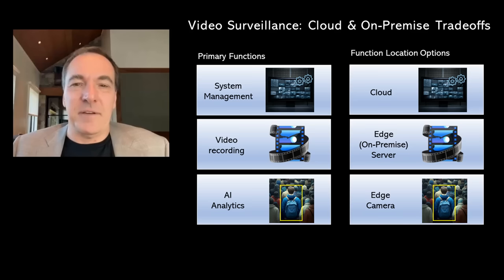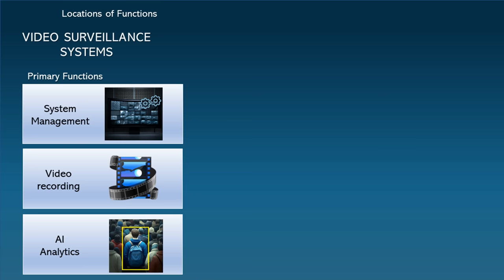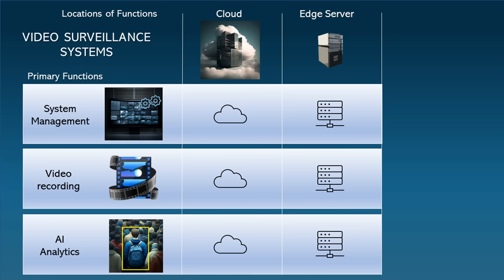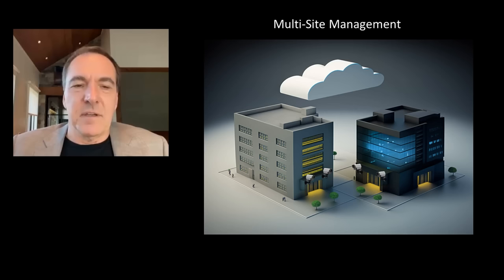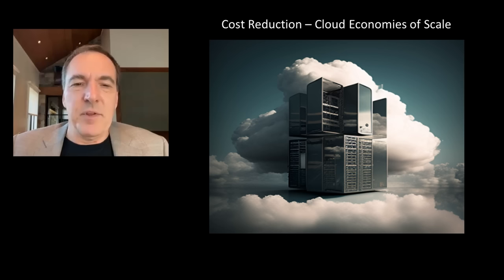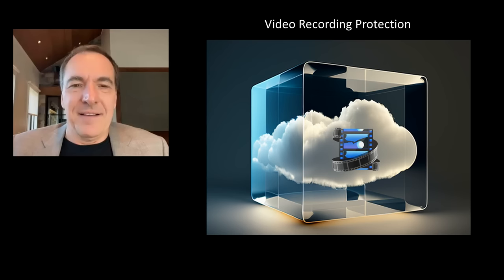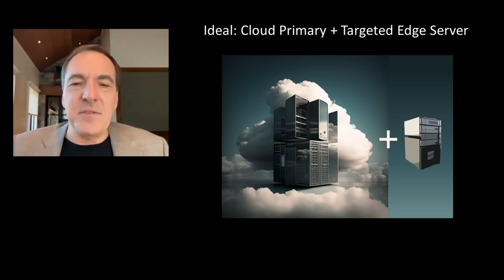Video Surveillance: Cloud & Edge (On-Premise) System Tradeoffs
Dean Drako, CEO of Eagle Eye Networks, shares the tradeoffs for video surveillance implementations using the cloud, edge (on-premise) servers, & edge cameras -- especially with the advent of AI for security camera systems

For an article with a detailed matrix of the tradeoffs